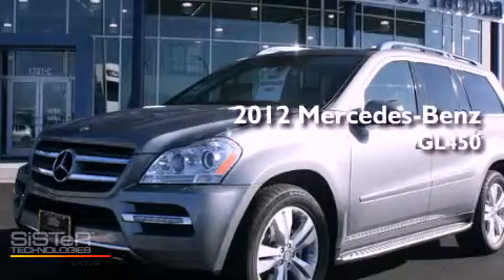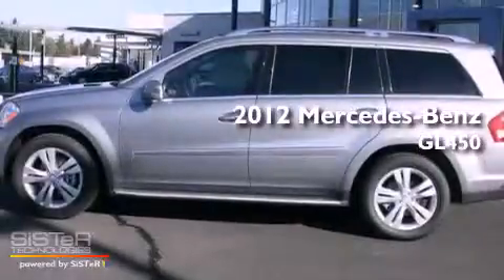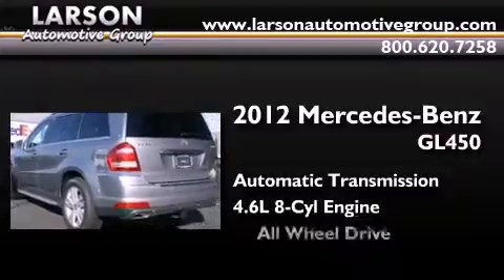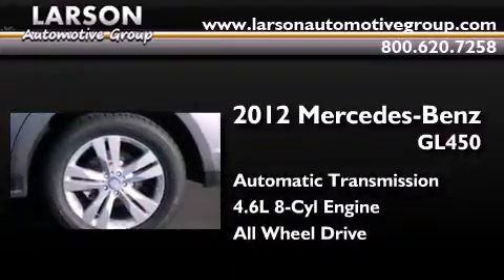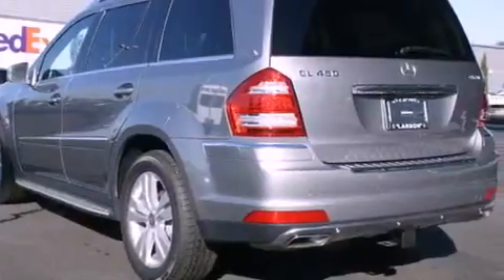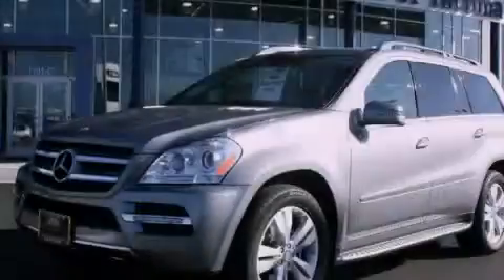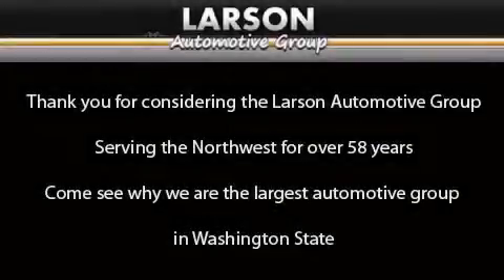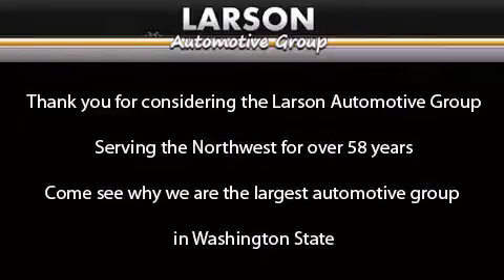2012 Mercedes-Benz GL450 Puyallup WA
Year : 2012
 Make : Mercedes-Benz
 Model : GL450
 Engine : 4.6L V8
 Trans . : Automatic
 Exterior : Palladium Silver
 Miles : 25
 Interior : Black
 Stock : 8800

 2012 Mercedes-Benz GL450 Puyallup WA